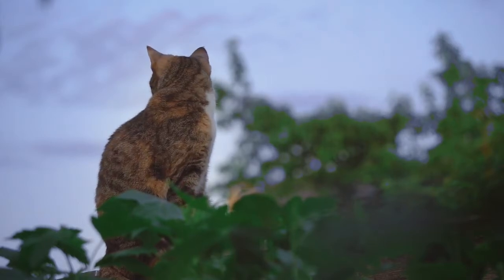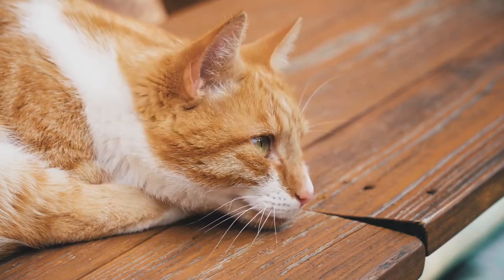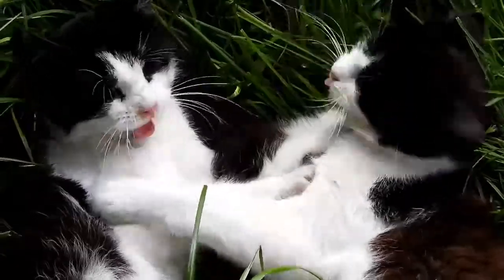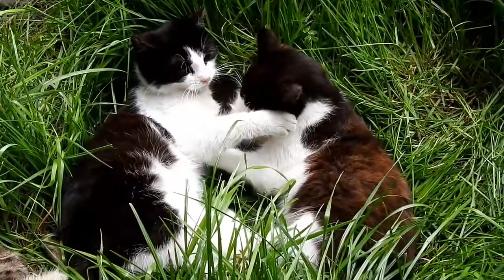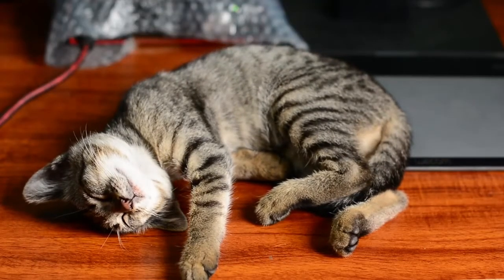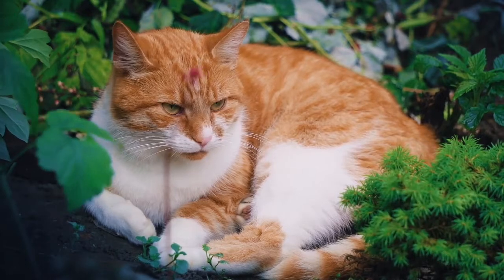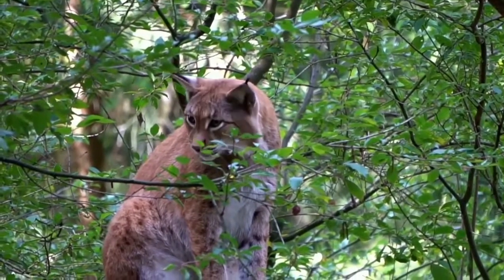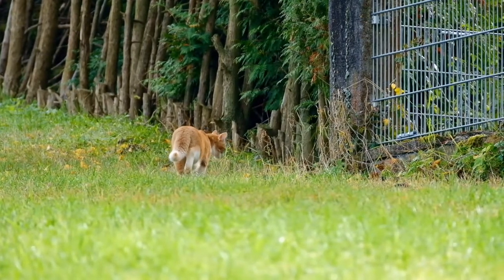The 13 Top Cat Characteristics Listed | hosico cat | How Did Domestic Cats Evolve from Wild Cats?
Greetings, friends. (Animals channel) is a YouTube channel dedicated to providing information on the world's animals. Animal shapes, sounds, and qualities.
giant rat, toads, and other animals that have been tamed and raised by humans. a horse, a cow, a sheep, and a goat... We attempt to provide you with high-quality footage that is accompanied by entertaining, instructive, and informational movies.
Cats, which are part of the Felidae family, are some of the smallest carnivores that are protected by humans.
Their retractable claws are incredibly useful, allowing them to maintain their balance, catch their prey, and protect themselves from threats.
One of the telltale signs of a domestic cat is found in their skull, showing off sharp canine teeth that they inherited from their wild ancestors.
With heightened hearing and smell, even cute cats can be resourceful hunters. They are one of the first animals to be domesticated.
The 13 Top Cat Characteristics Listed
Cats have unique characteristics of their physique, behavior, and even their senses.
Though most people will know a domestic cat when they see one, here are some of the key ways that you can determine if an animal is definitively a cat.
1. Warm-blooded mammals: Cat are in the mammal family, which means that they have many of the typical traits that are associated with this class. They have fur, they have a live birth, and they feed their young milk from their bodies as babies.
2. Retractable claws: The cats of a cat are a rather unique feature of their paw. While they animal is relaxed, the claws remain concealed underneath the fur and skin. Rather than residing on the top of the toe, they are found around the toe pads to prevent them from wearing down as they walk. Typically, five claws are found on each of the front paws, but only four claws are found on the back paws.
3. Lone hunters but social animals: When looking for their prey, the cat tends to seek out their prey on their own (though there is little need for hunting when owners will feed them). However, these animals prefer to surround themselves with other cats, humans, and even other animals, showing great affection. Plus, the mothers will typically be ferociously protective of their young.
4. Verbal expression out of kittenhood: The vocal range of many mammals are minimal in adulthood, but the same is not true of cats. Their meow is biologically designed to mimic the sounds that a newborn baby makes, calling on the emotional reaction of their owners. Interestingly, this desire to attract the love of their owners can cause them to be rather jealous of any new kittens in the household.
5. Live birth: The female cat will give birth to live young, which are called kittens. The kittens are often born in an amniotic sac, which is eaten by the mother. Kittens need to be nourished by their mothers until they are about 8 weeks old.
6. Fast reflexes: Perhaps one of the most notable features of the cat is their ability to land on their feet. Even when falling from a height of nearly 10 feet, these animals will instinctively twist their body to land on their paws. The cat righting reflex is the same movement for any time that they fall, and they can correct their positioning in as little as 3 feet off the ground.
7. Impressive night vision: The tapetum lucidum in the eye of the cat allows it to view anything in the dark, only requiring 15%-20% of the light that humans need to see the same. When the cat is taking in the most light, their pupils may expand to their entire exposed surface. As kittens, their eyes don’t even open until they are about a week old, though their vision may take longer to reach better focus.
8. Minimum color vision: Though cats aren’t entirely colorblind, most cat are only able to see blue and yellow with clarity. The ability to see red and green is extremely limited.
9. Heightened senses of hearing and smell: Cats can hear a tremendous range of sounds from 500 Hz to 32 kHz (Comparatively, the average person hears from 20 Hz to 15 kHz). The advanced sense of smell comes from the development of their olfactory bulb and mucosa. With a heightened pheromone sensitivity, this sense can impact their social and sexual behavior alike, despite their short snout.
10. Sharp teeth: The ancestors of domestic cats significantly impacted their skull, offering a specialized jaw that includes two long canine teeth.